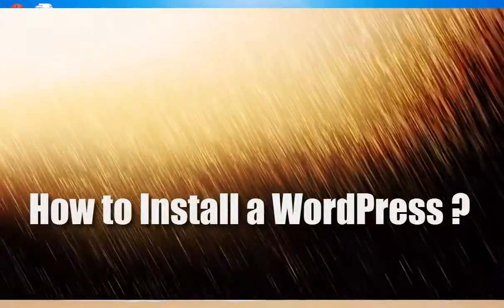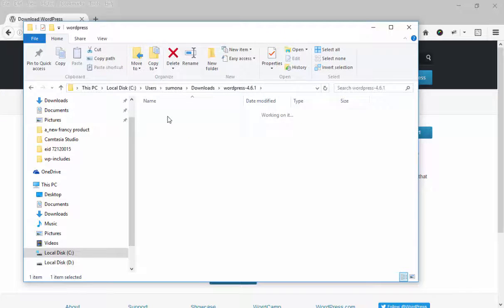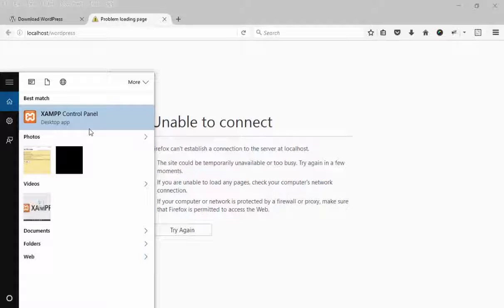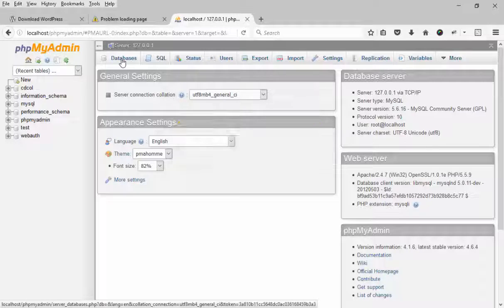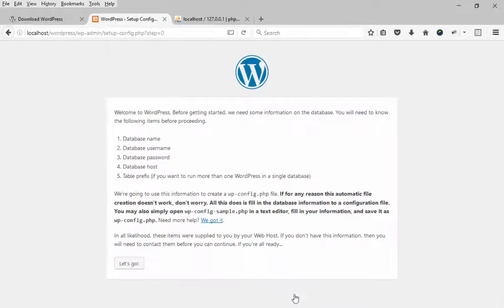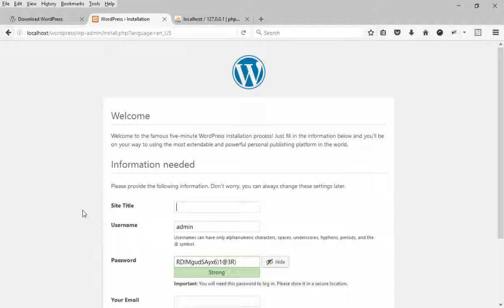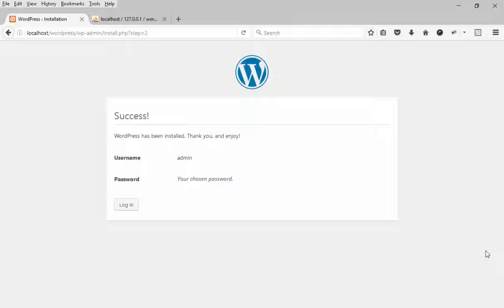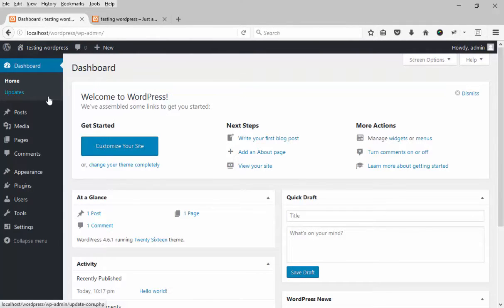how to install WordPress - WordPress installation for beginner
WordPress is a most popular contain management system. Easily you can make a blog , website  using this cms.

Also  vary easy to maintenance WordPress  web.

wordpress  activation have two way one is  install manually, Second is dynamically.

So Manually activation process : Download  a copy of  last version WordPress from WordPress.org it official web.

Now extract the zip file and copy the word-press in your htdoc folder.

Run your xampp server service and Now open a web browser and go to:

as a result Configuration the information and press run it there 3 simple step.